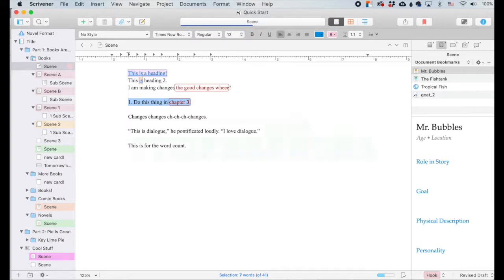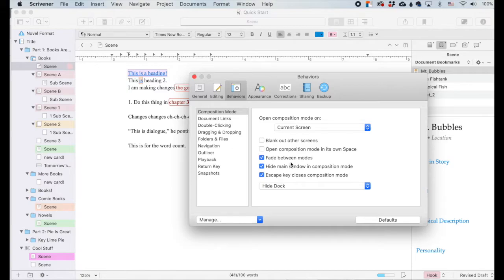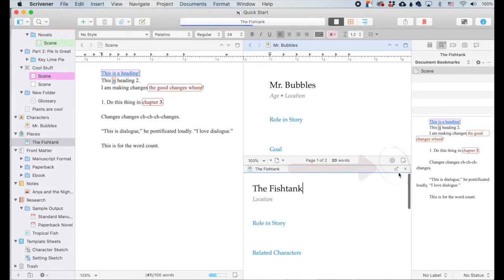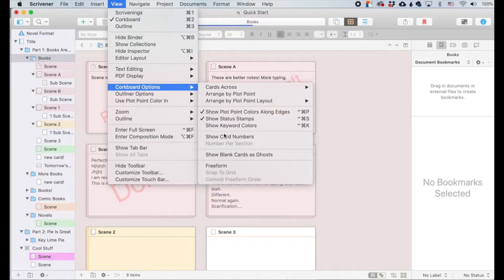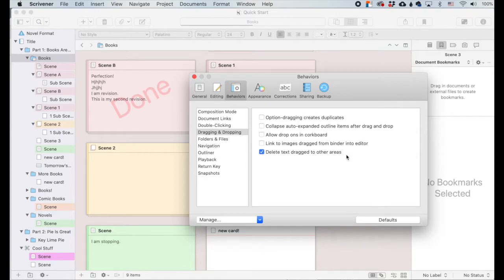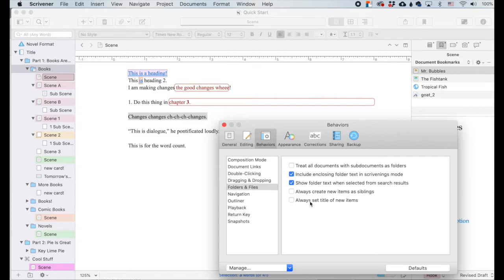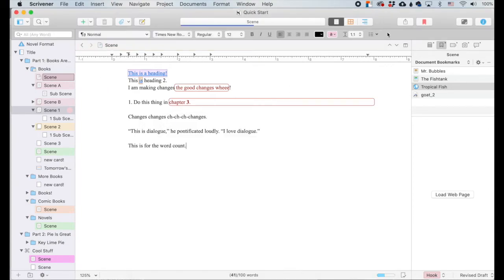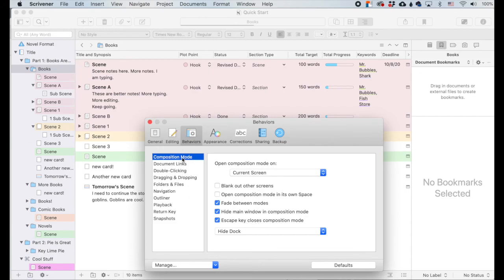Scrivener 3 Tips and Tricks | Behaviors Preferences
Hey friends! Here are my tips and tricks for Scrivener 3. The Preferences window is kind of mysterious back-end stuff, but it makes a big difference in how you interact with your Scrivener! This is all about the Behaviors section of Preferences, which can help you figure out how to make Scrivener look and act like your favorite non-Scrivener word processor!

0:00 Intro!
0:30 Navigating to Preferences window
0:40 Composition Mode
2:45 Document Links
5:29 Double-Clicking
6:10 Arranging Corkboard by Label
7:03 Dragging & Dropping
9:48 Folders & Files
11:46 Navigation
13:18 Outliner
14:03 Playback
14:13 Return Key
15:07 Snapshots
15:31 It’s Over!
Supporting local indie bookstores is great and super for lots of reasons, and now it’s pretty easy! to my affiliate store on Bookshop.Org to find lists of 2020 and 2021 MG and YA debut and sophomore authors!

(Sign up for access to PDFs of the Character Therapy series during the COVID-19 social distancing period!)